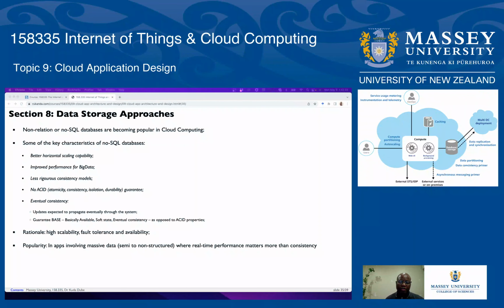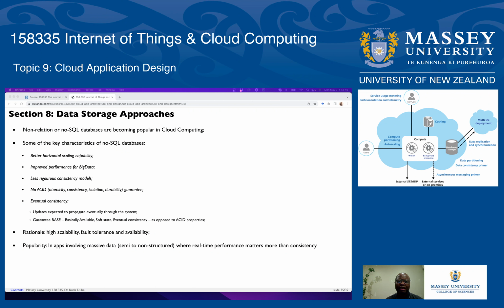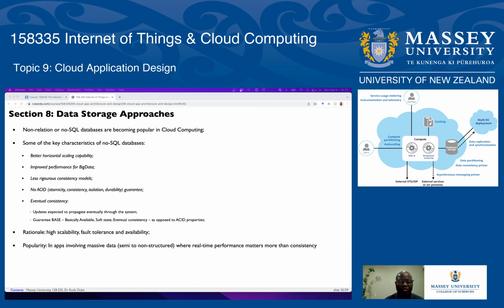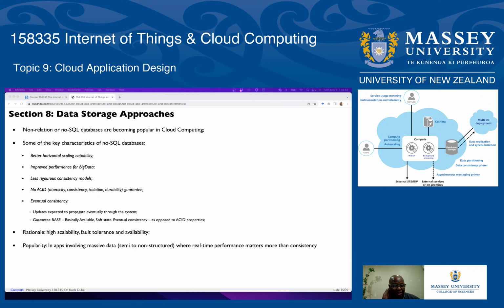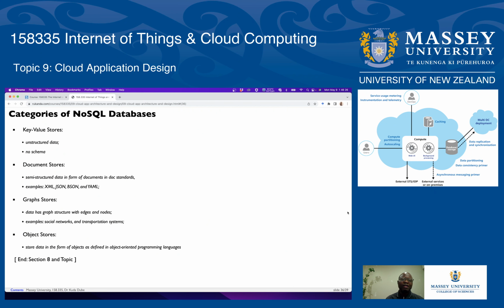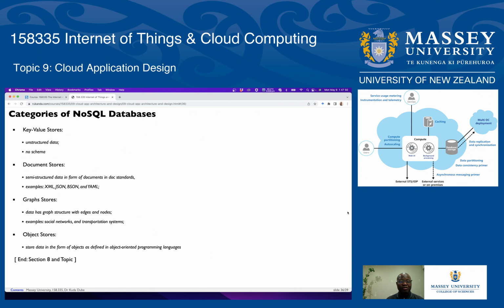CloudComp 017 - Cloud Application Design Method IV — RESTful Web Services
Cloud Application Design based on RESTful Web Services.